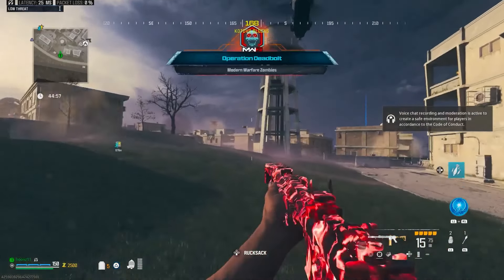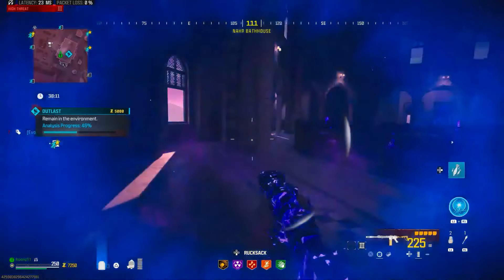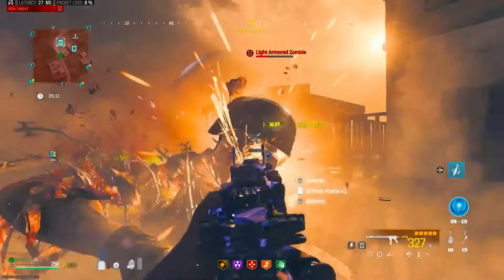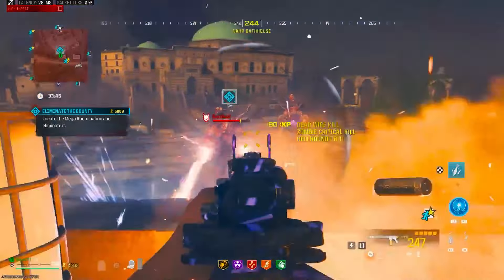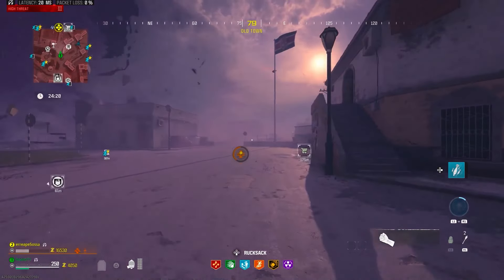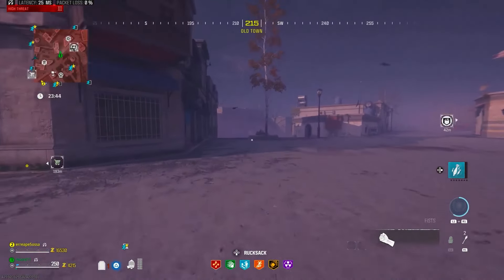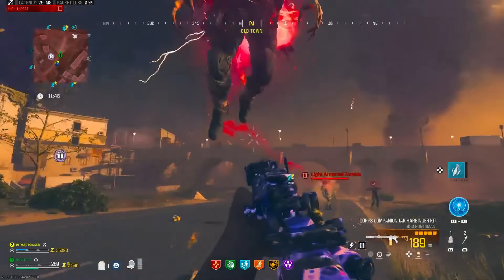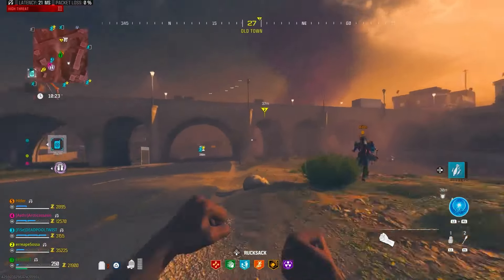MW3 Zombies This .50 Cal AR is SUPER OP (Tier 3 Meta)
In this video I'm hopping into MWZ and trying out M4 with the Jak Harbinger After Market Part, as you can see its INSANE.

Mark of the survivor camo
Completing unstable rift

I take down a few Mega Abominations as well as some other tier 3 contracts.

I have been playing MWZ for a while now and I have completed the Borealis challenge as well as getting most of the schematics. I normally drop in solo which allows me to quickly get stuff done.

In future videos I will venture off into the Dark Aether and try to get the remaining schematics I need. I am really excited about Black Ops 6 Zombies, its going to be insane! Also keep an eye out for some videos when Season 4 Reloaded drops as we are going to get a new shotgun.